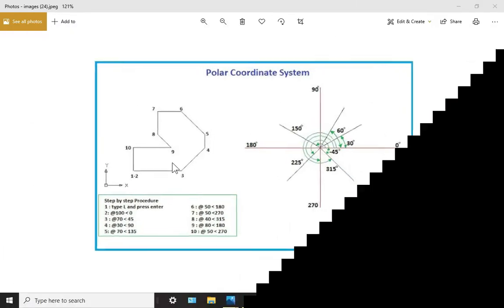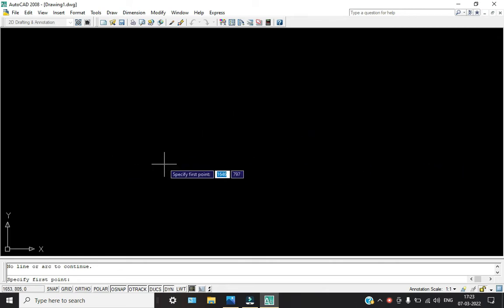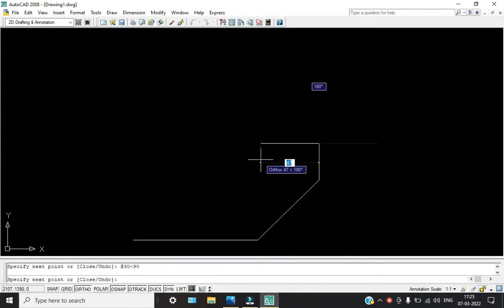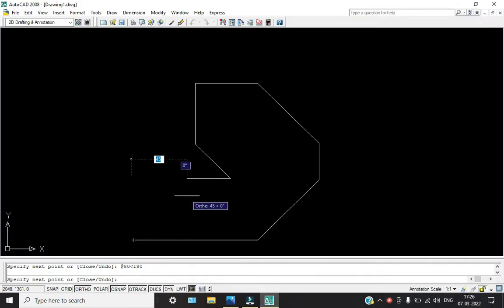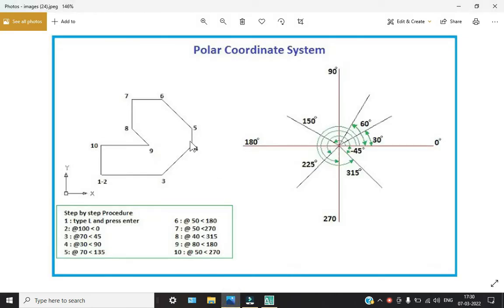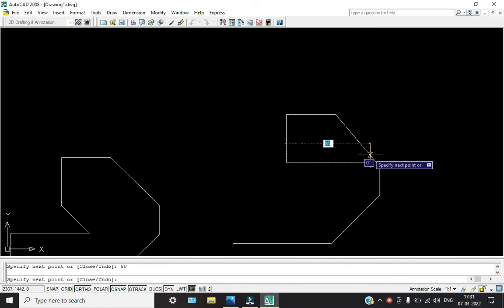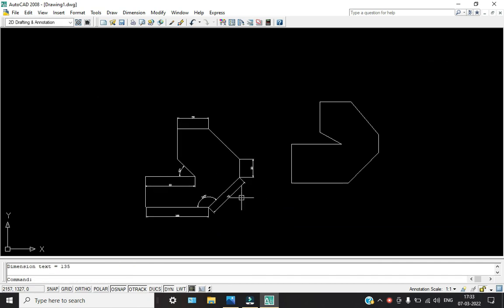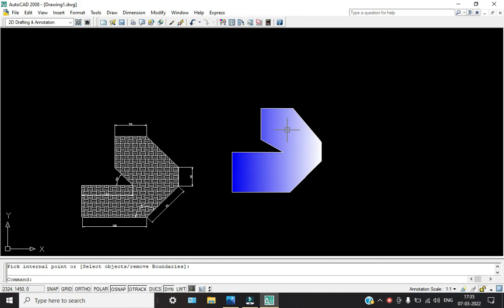POLAR AND DIRECT COORDINATE METHOD.BY PRAYING LIPS FOUNDATION FOR ADVAITA GLOBAL cont 9866548910